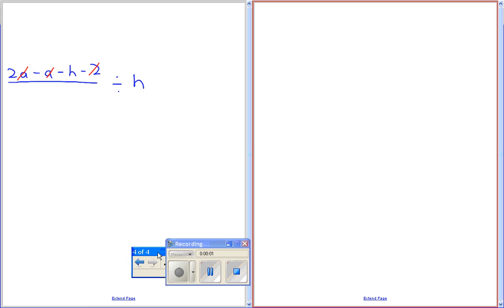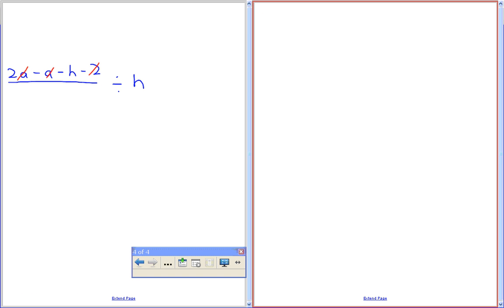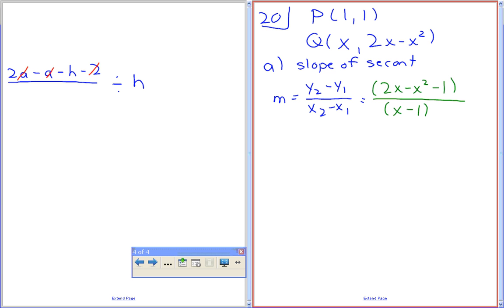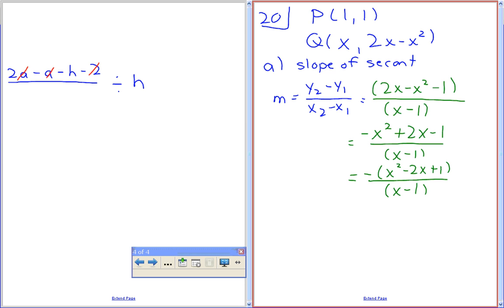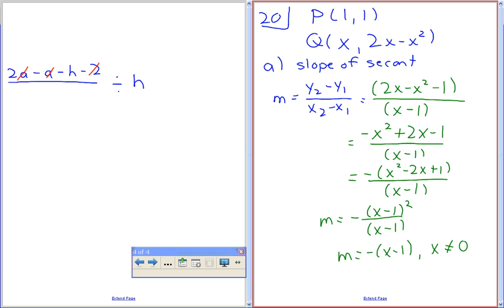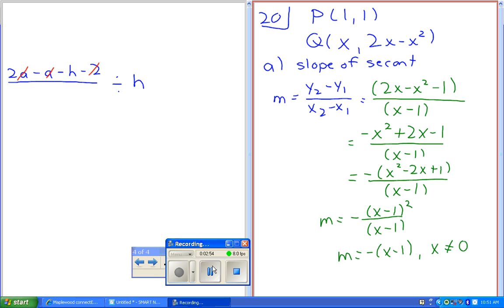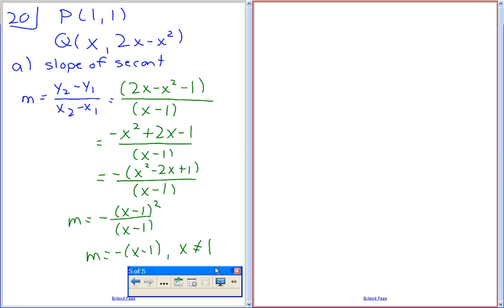MCV4U - Limits - Part 2 of 5